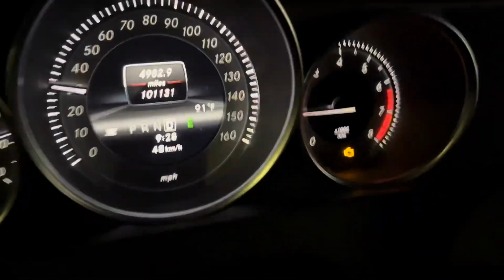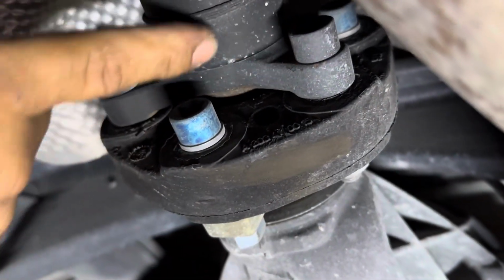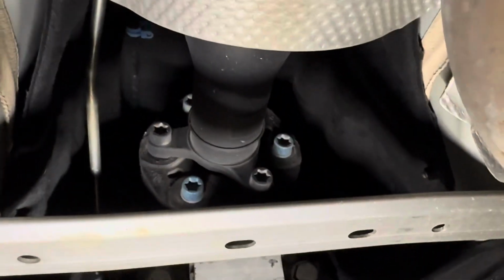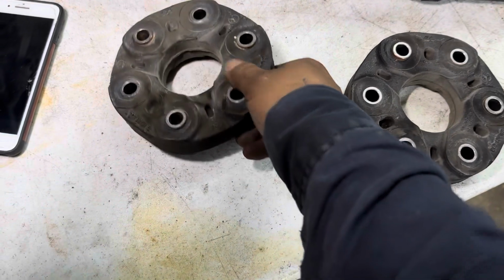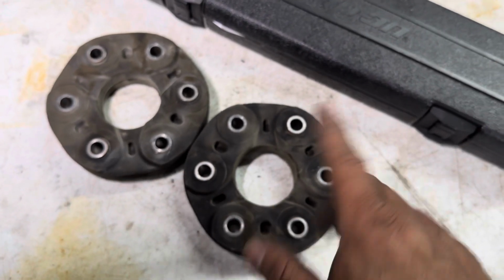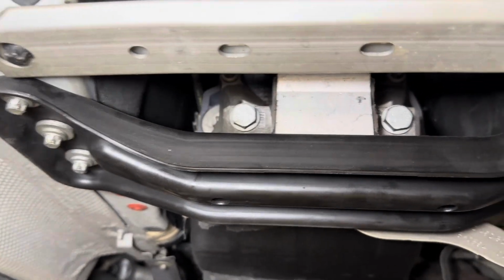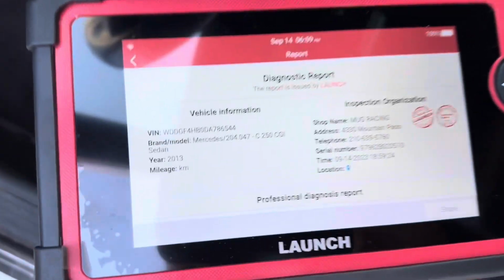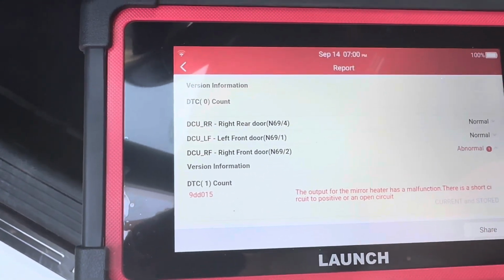2013 C250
Replacing the FLEX DISC